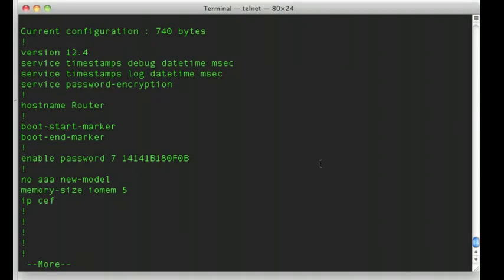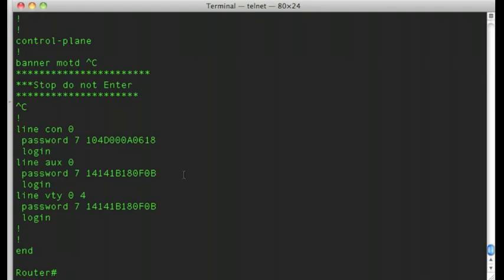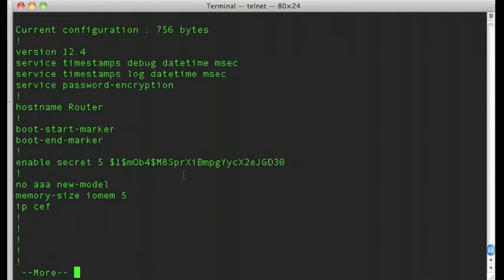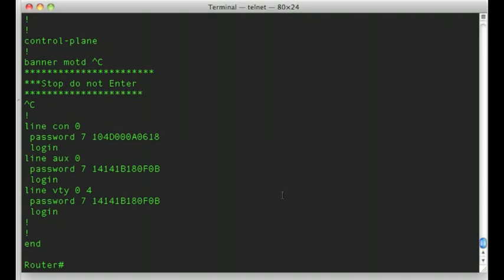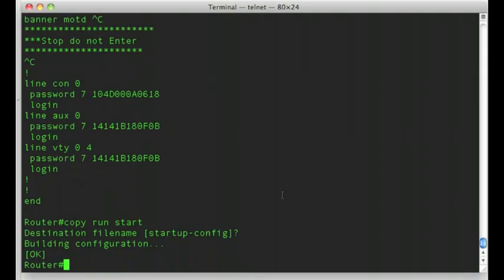Basic Cisco Router Config Study 10 of 10 YouTube